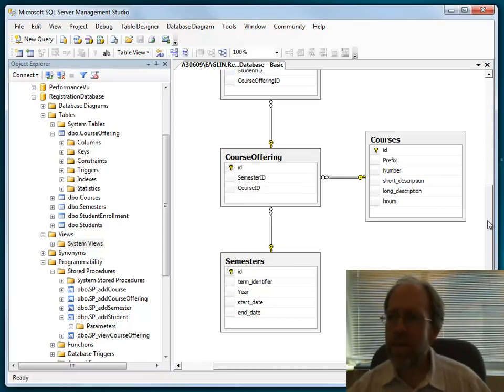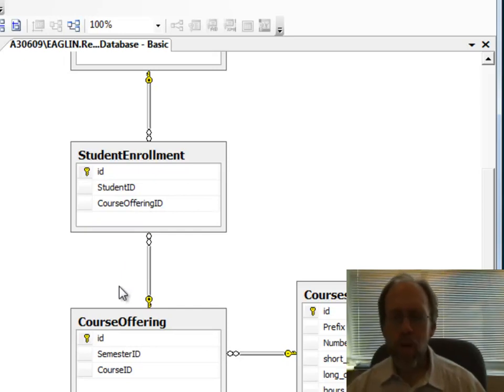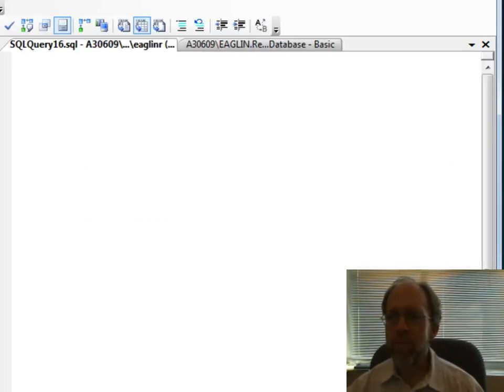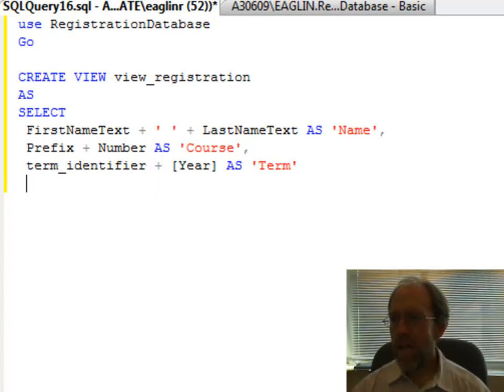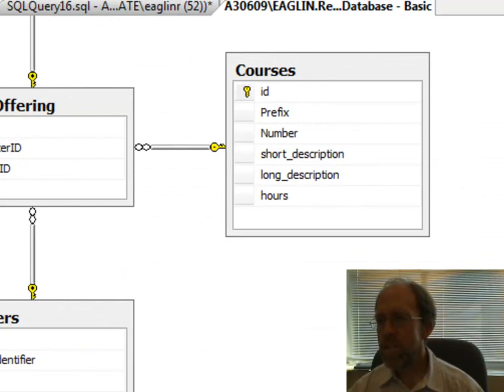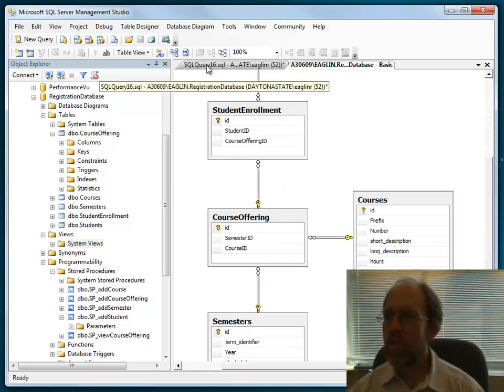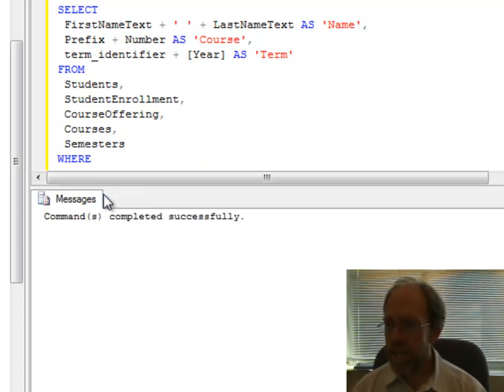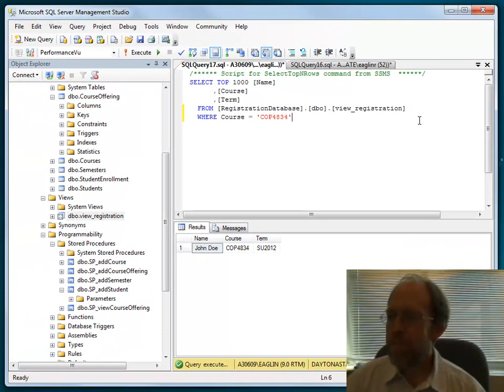Database - Registration System Views Example